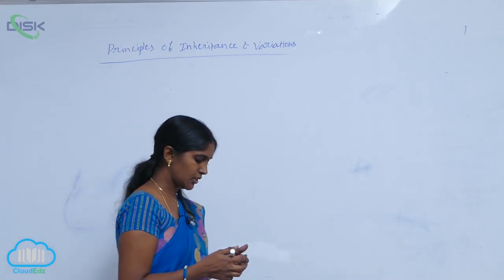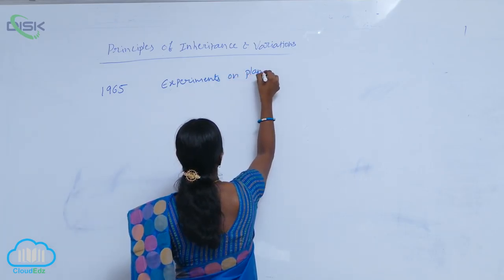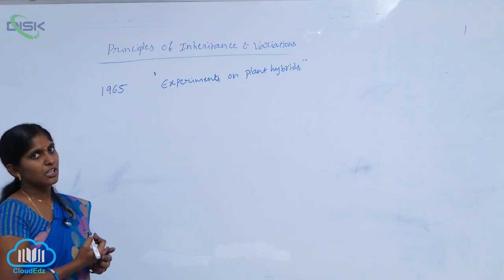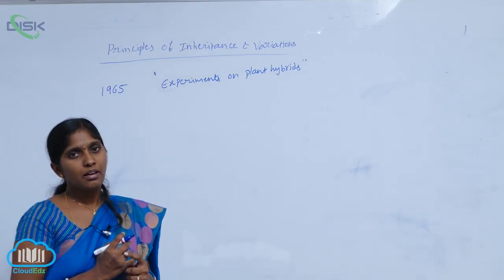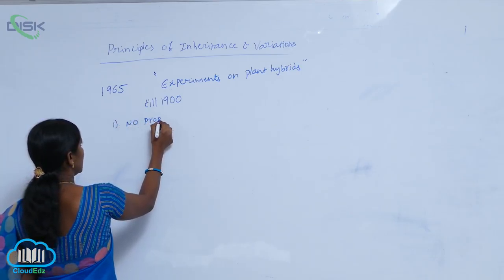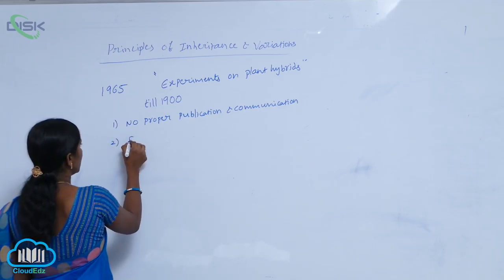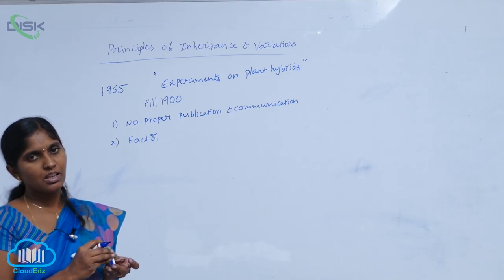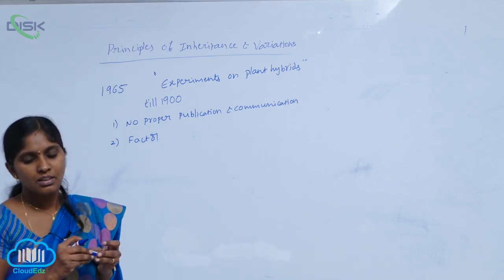MENDEL'S EXPERIMENTS || MENDEL'S EXPERIMENT || Disk Telangana